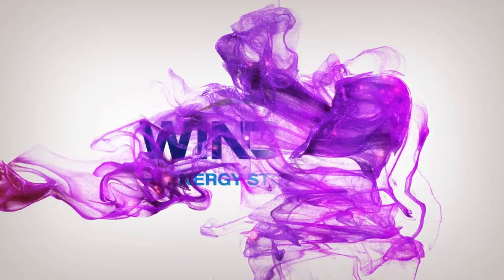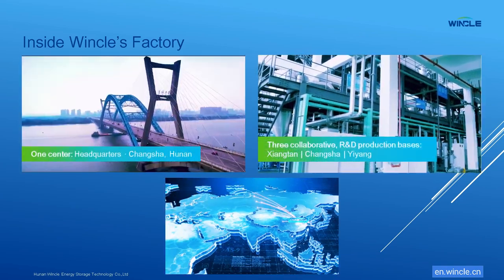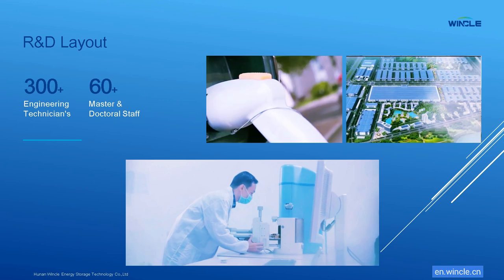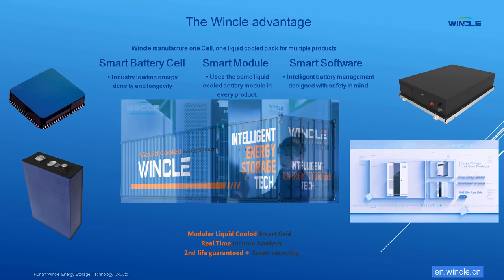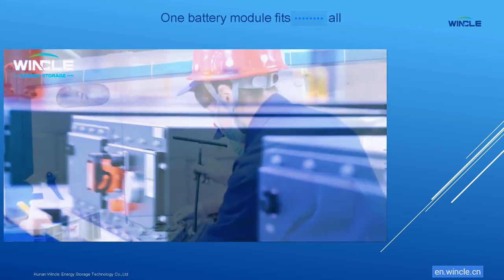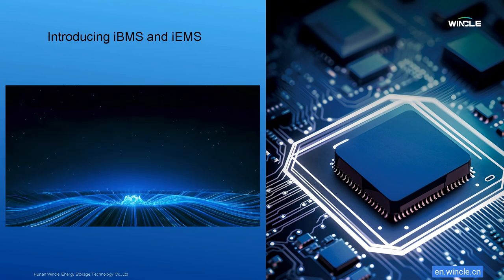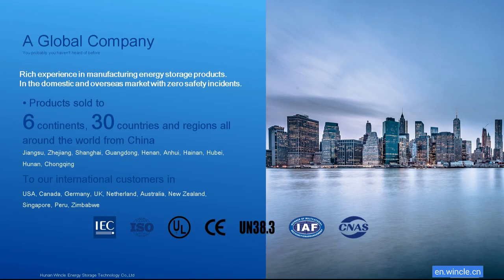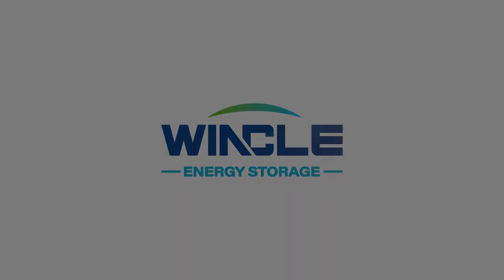Liquid cooled ESS energy storage system LFP battery Wincle 2024 cell factory presentation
Soundon's Wincle brand Smart liquid cooled LFP ESS energy storage system 2024 product and factory presentation. Our systems are whisper quiet, and safer with significantly improved heat dissipation compared to air-cooled battery products. Our LFP battery cell is a 314ah12,500 cycle cell battery life. Our ultra-flexible upgradable indoor, and outdoor design on our 1500-volt platform, is suitable for both small and large commercial systems.

0.00 Intro
0.13 Unlocking the future of liquid cooled energy.
0.35 Wincle's giga factory
0.55 Battery research and development
1.27 Wincle,s battery advantage
2.01 Liquid cooled product list
2.20 Liquid cooled battery module
2.37 Soundon 314ah 12,500 cycle smart cell
2.47 IBMS and IEMS smart battery monitoring
3.16 Wincle's AI smart energy management
3.31 Wincle's global footprint
3.41 Aftersales service